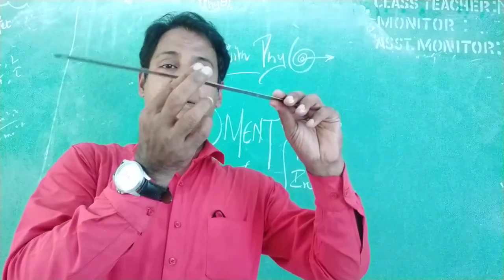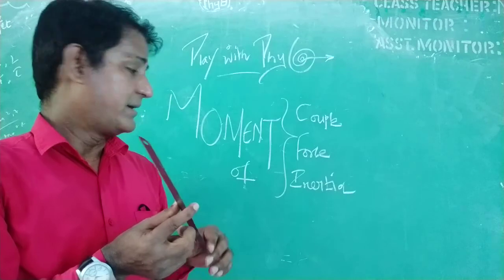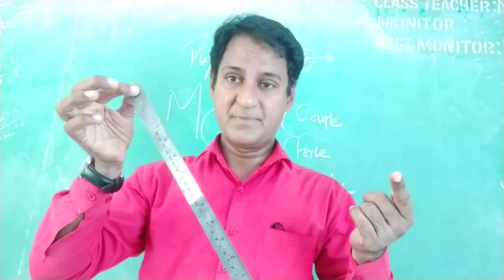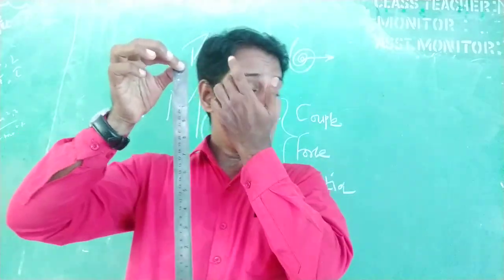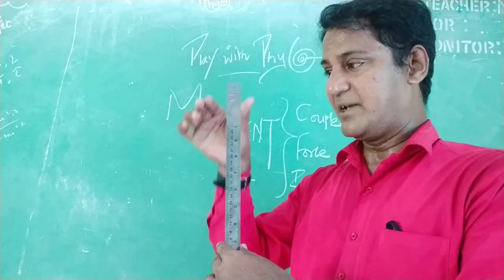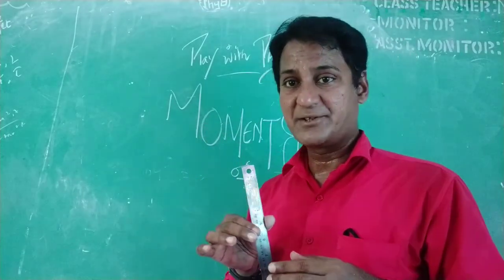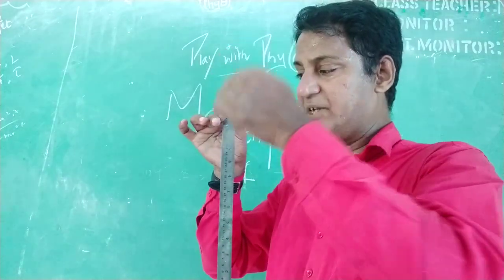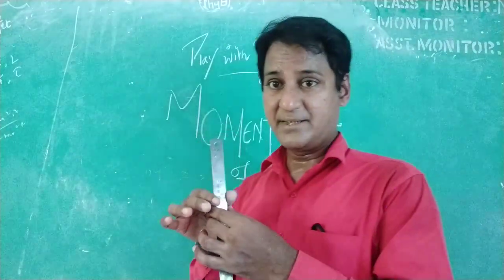play with phy6 - 5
moments of force ,couple and inertia.